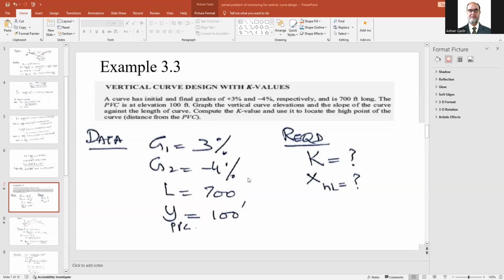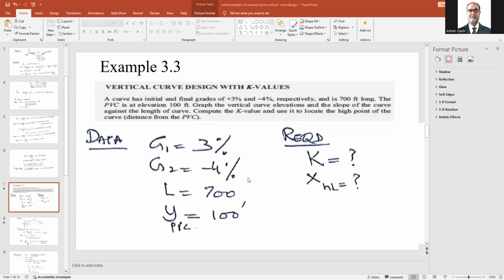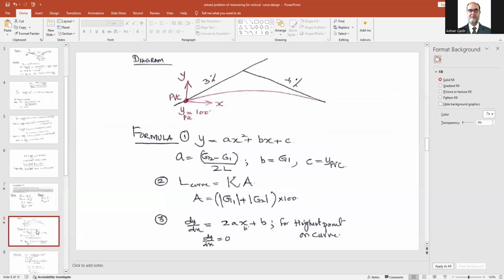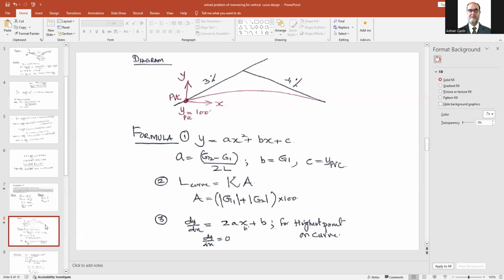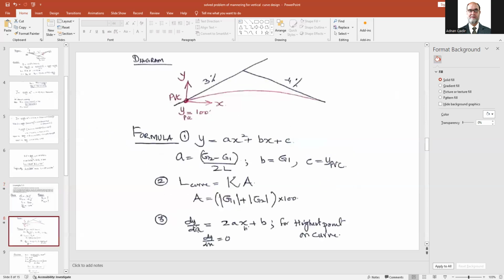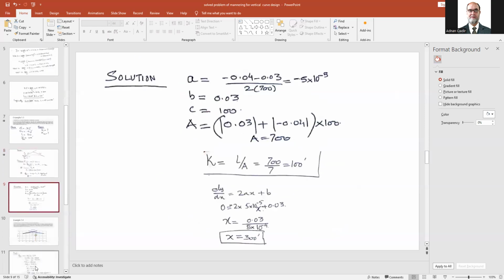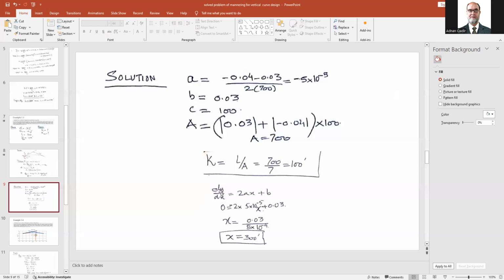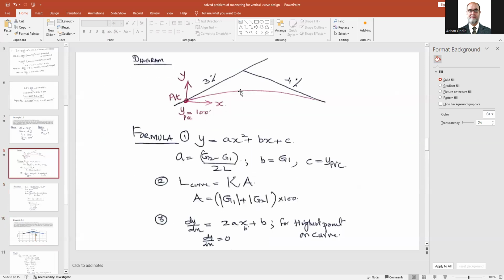Example 3 3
Design of curve using L=KA fromula. highest and lowest point determination